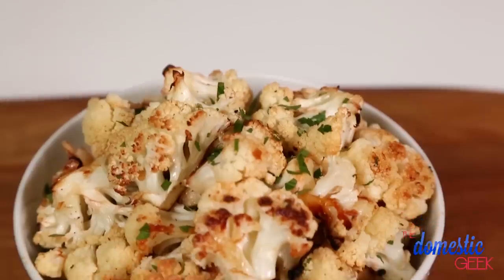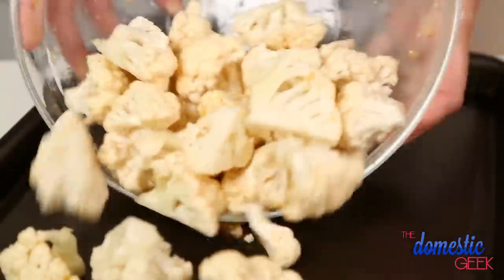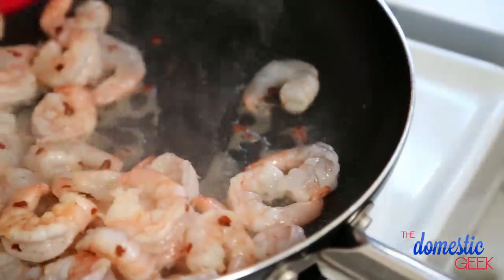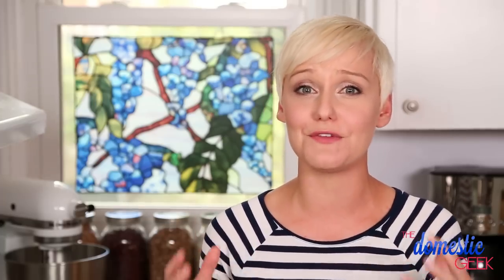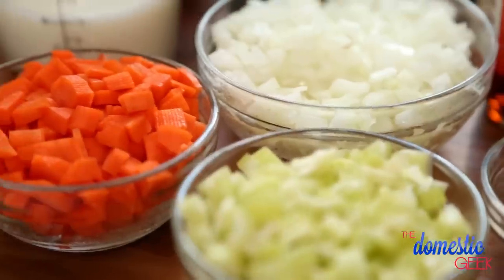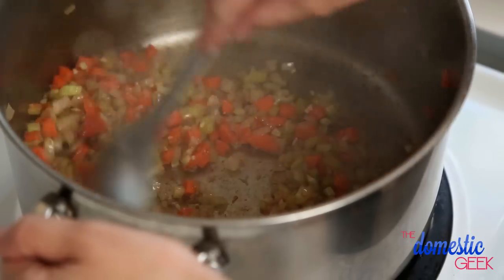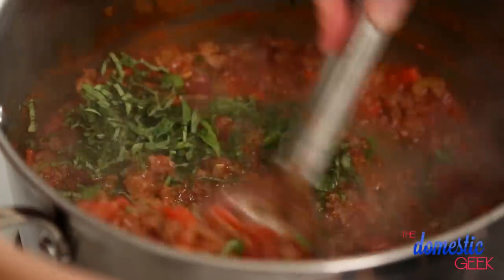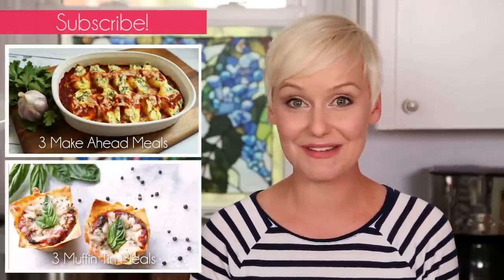3 Shocking Ways to Use Fish Sauce | Explore Flavour